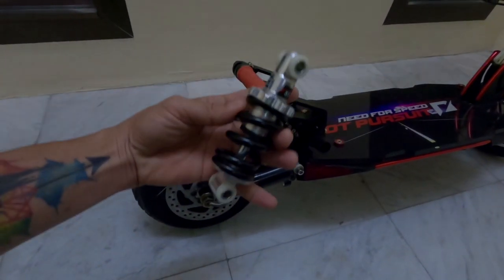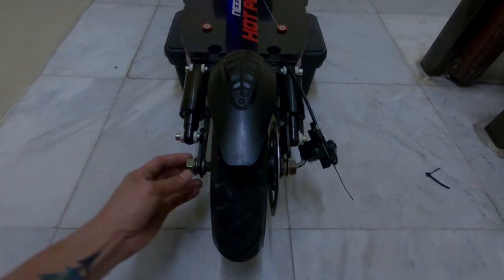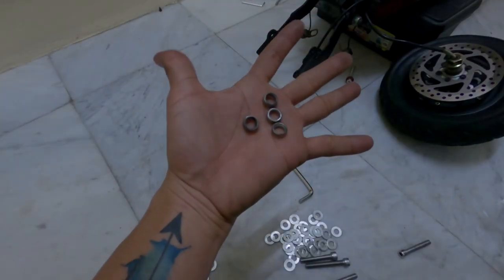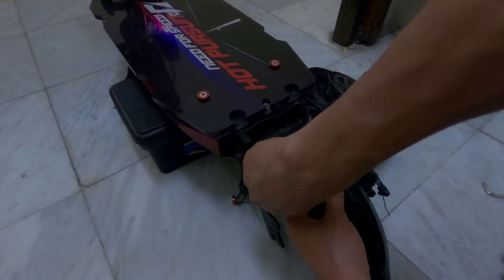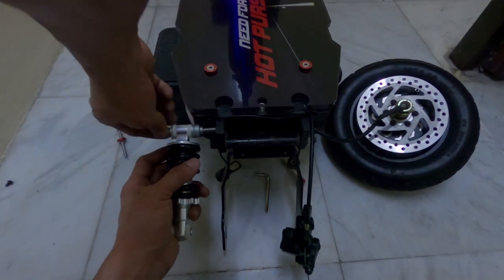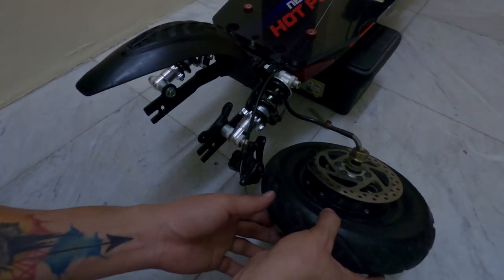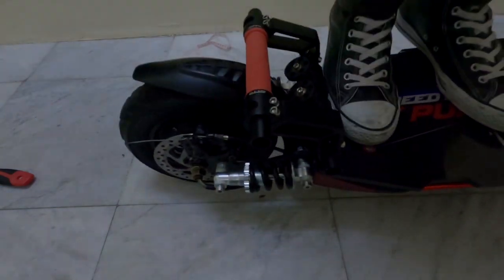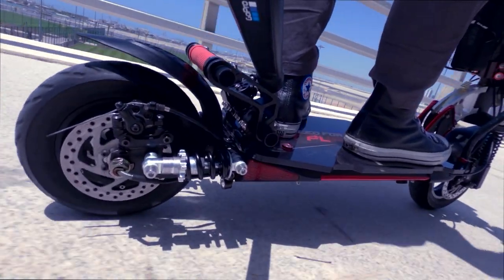SHOCK ABSORBER/SUSPENSION Replacement and Installation for E10 Electric Scooter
Quick, easy and clean replacement of spring shock suspensions.
125mm/750 lbs

GRAB NOW INTERESTING ITEMS FOR YOUR ELECTRIC RIDE! Ride safe everyone!
Adjustable Hydraulic Shock Absorber
Coiled Shock Suspension
Bar-End Side Mirror
U7 LED Headlight
Turn Signal Light with built-in flash relay (high rated/best price on Amazon)
Turn Signal Light Bracket
Handlebar Extension
Speed Switch (best price on Amazon)
Thumb Throttle
Key Ignition Switch (best price on Amazon)
Handle Grip
Kiddie Bar
Mobile Phone Holder
On-Off-On Switch (best price on Amazon)
On-Off Switch with LED
Rechargeable Horn (high rated on Amazon

Seller: BOSS WEYN
Location: Hamdan Street ABU DHABI